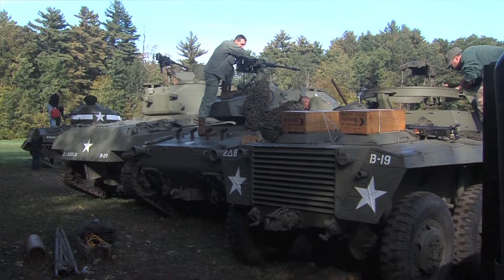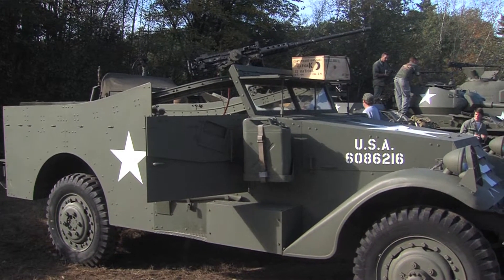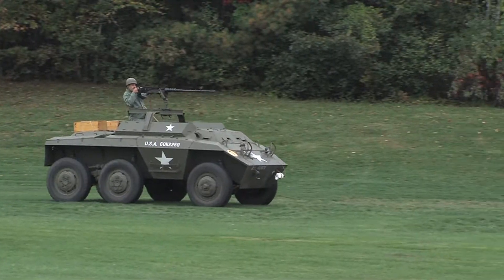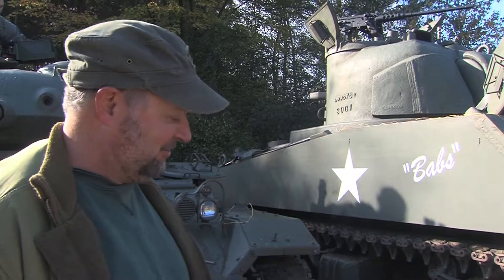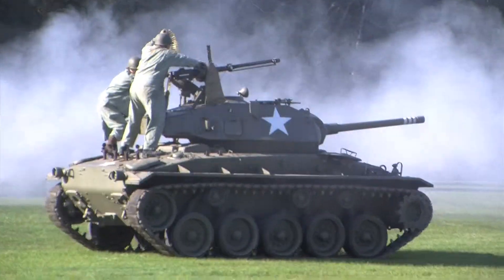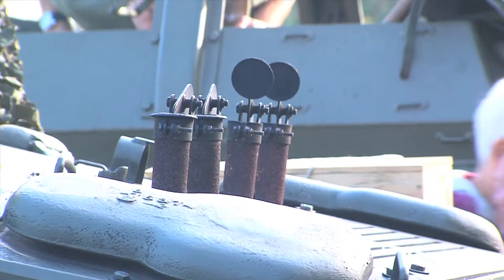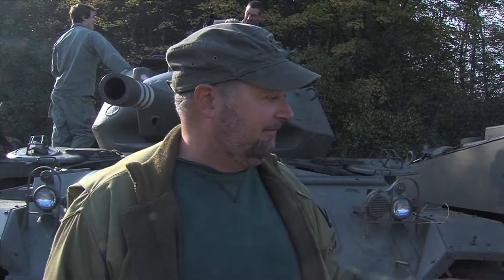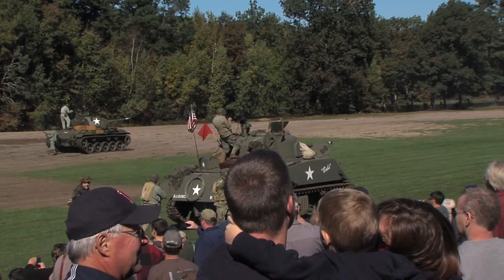Remembrance & Reenactment Episode 1 - Massachusetts Military Museum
At the Collings Foundation's Battle for the Airfield, the counter to the German Stug III, Panther tank, and 88-mm FLAK cannons are the tanks and other armored Allied vehicles, many of which are part of the Massachusetts Military Museum (as the 2nd Armored Division). Museum member Mark Hayes takes us on a tour of the M3A4 Sherman, M24 Chaffee, and M3 Stuart tanks, along with the half-tracks and armored scout cars that make up the Allied forces.